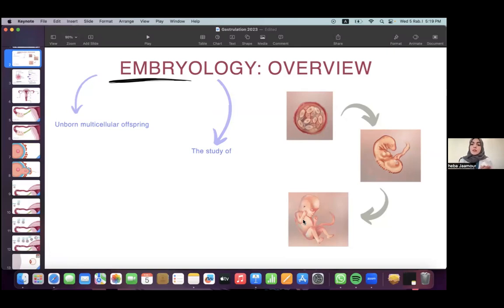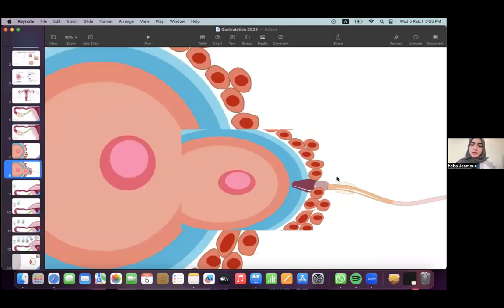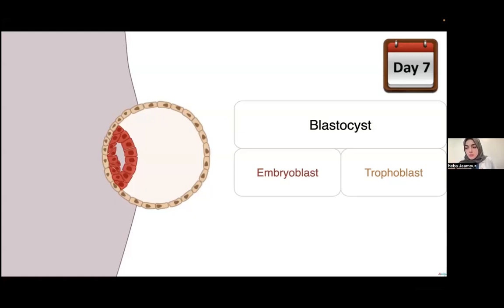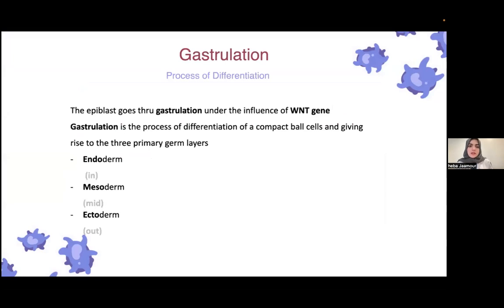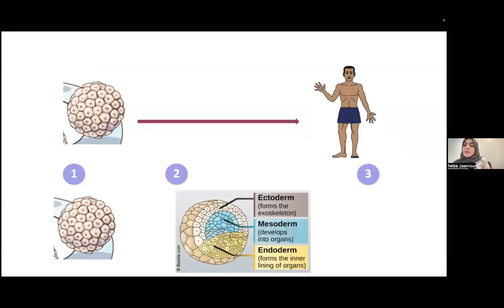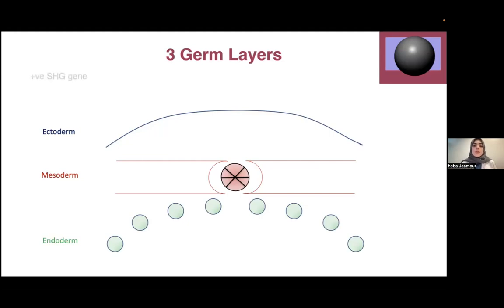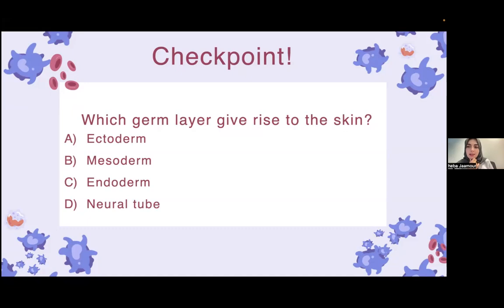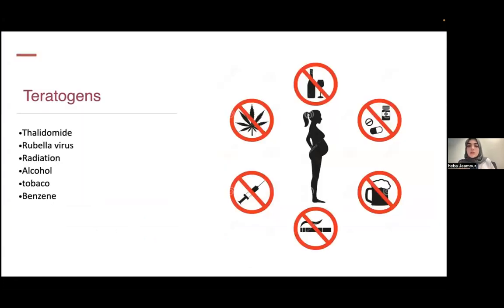Gastrulation I Heba Jaamour I FND 111 PAL review session